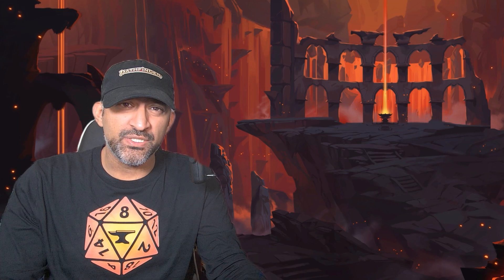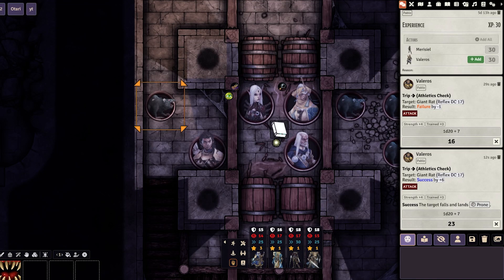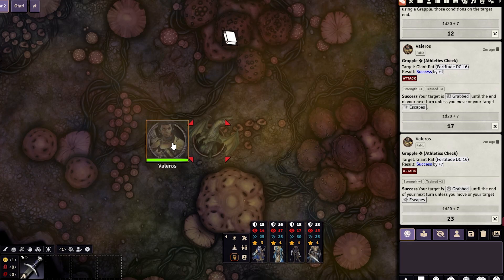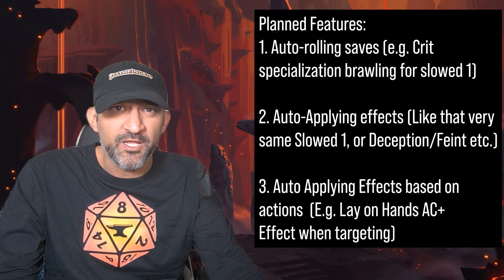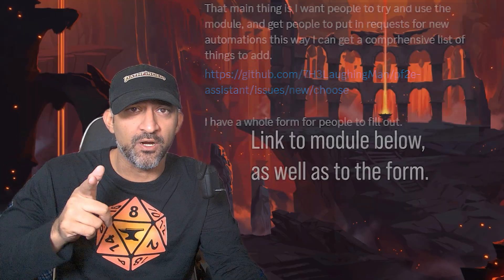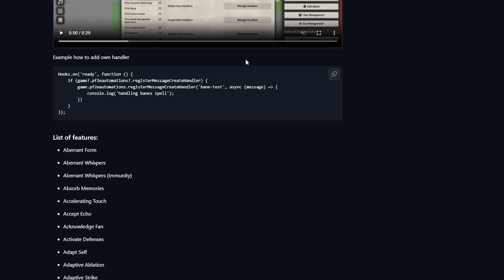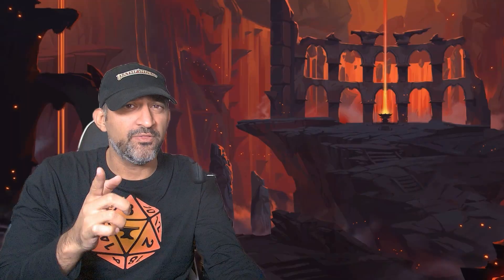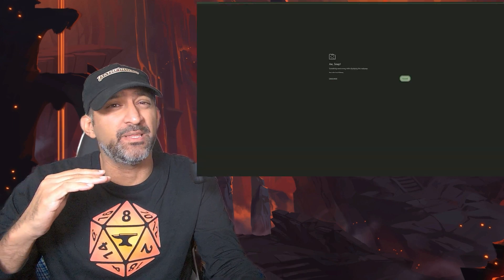They JUST Released A FREE PF2e Automation Module!?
This video discusses the PF2e Assistant Module that just released on January 6th, 2025, by the author 7H3LaughingMan. PF2e Assistant is meant to be an automated Assistant GM in a sense so that you can your players can have fun playing the game and not having to stop every so often to have to do something manually. These are exciting times to be in for Foundry and PF2e!

Timestamps:
0:00 Introduction
0:15 What it Does
0:44 Scopes of this Module
1:02 Wait, isn't there a module already?
2:08 Extra features, too!
2:22 Outro